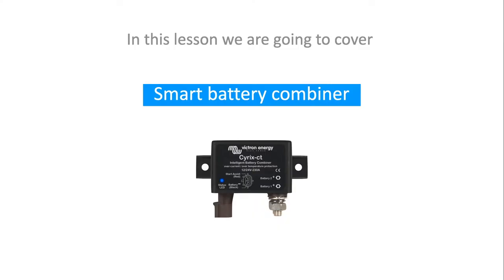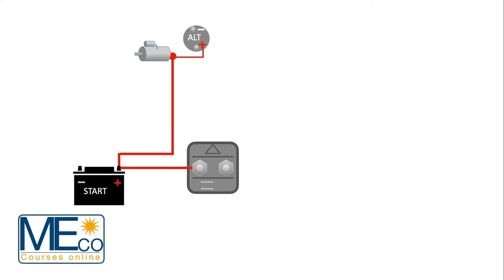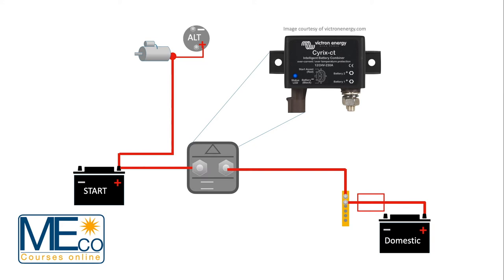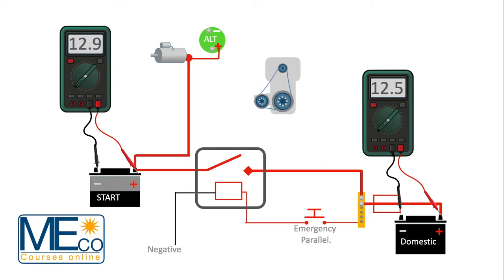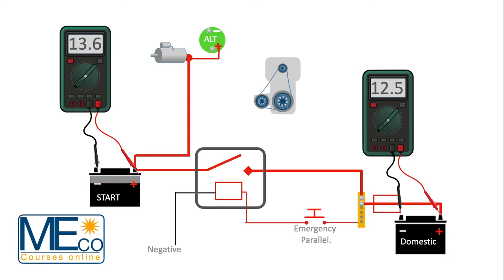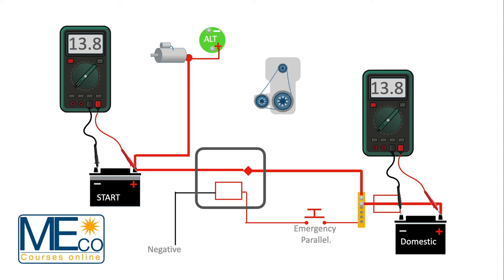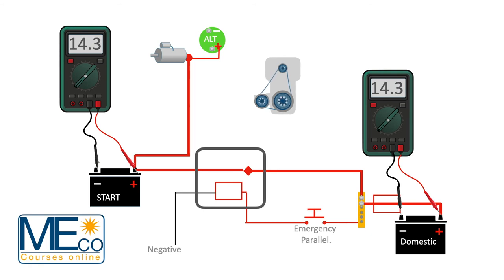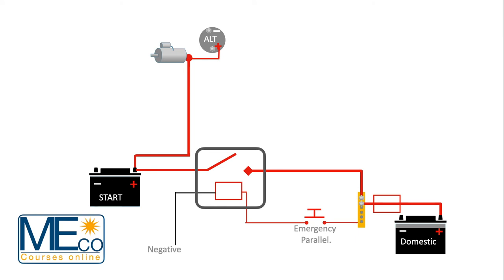Boat & Yacht electrical course Level 1- sample lesson - Dual battery charging ACR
MECo  Marine Electrical Course Online. The course is progressive and this lesson sample is taken from a point around 50% of the way through the course, don't worry if it seems to advanced, the course is aimed at beginners, and all the supporting knowledge up to this stage is covered in great detail, step by step with lessons rarely exceeding 5 minutes each. The course is layered and you can take as long as you like to learn.